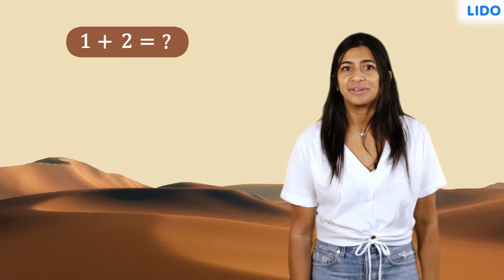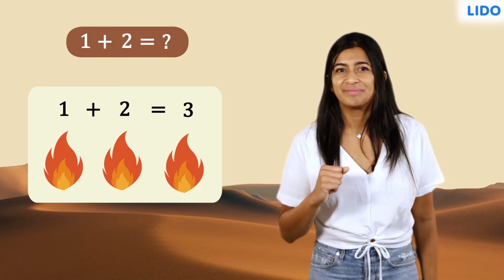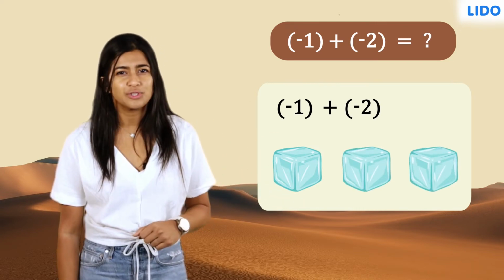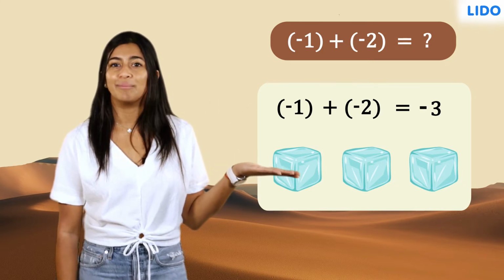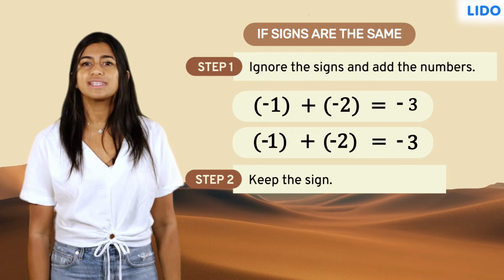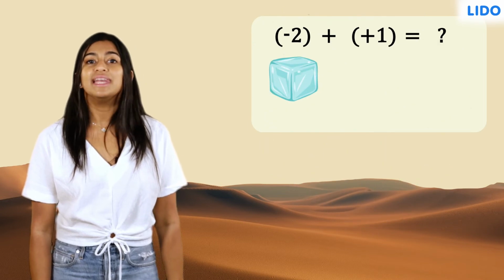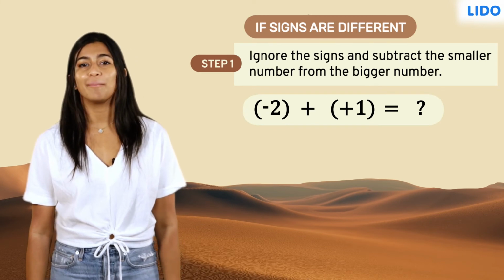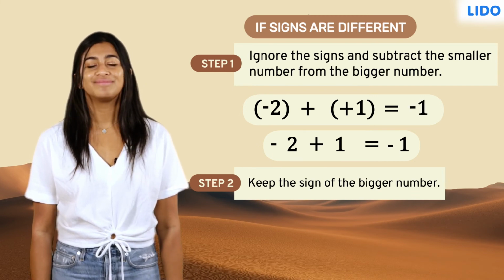Addition of integers | Class 6 Math's Chapter 6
The process of obtaining the sum of two or more numbers is known as "adding integers." Depending on whether the integers are positive, negative, or a mixture, the value may increase or decrease. An additive inverse of a number is also described as the value that when added to the original number yields zero. It's the amount we add to a number to make it equal zero. If an is the original number, then the additive inverse of an is minus an, or -a.

✔️ Class: 6th
✔️ Subject: Mathematics
✔️ Chapter: Integers (Chapter 06)
✔️ Topic Name: Addition of integers

Introduction to negative numbers, Integers, Class 6 Math's Chapter 6, addition of integers,